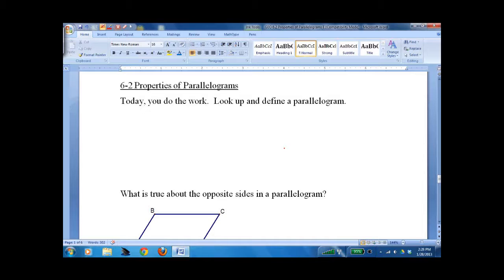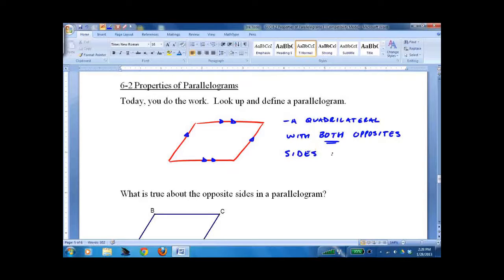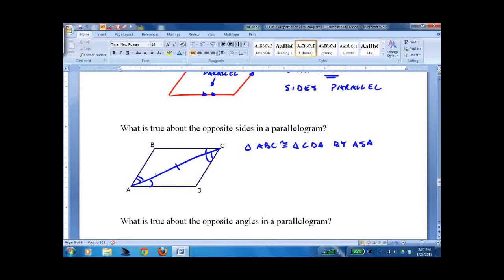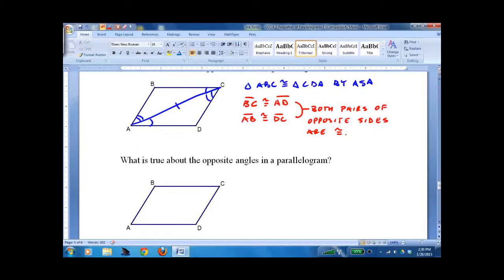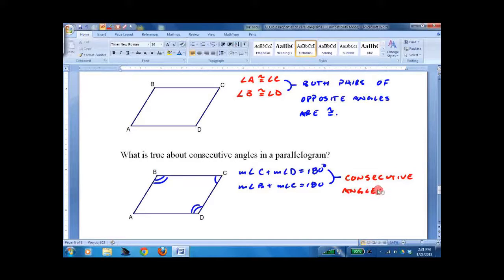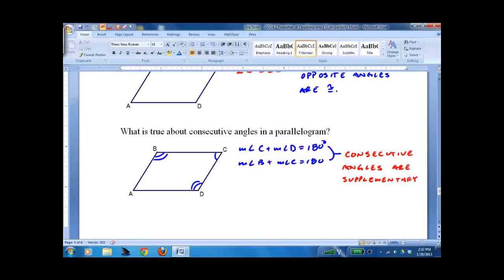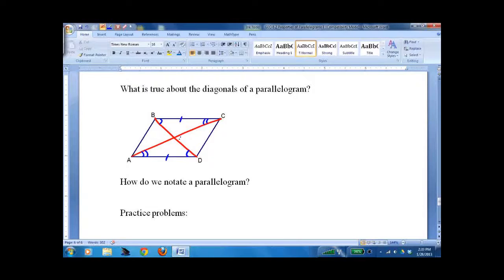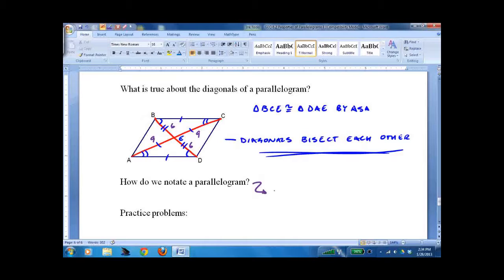GEO 6 2 Properties of Parallelograms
Geometry lesson on properties of parallelograms